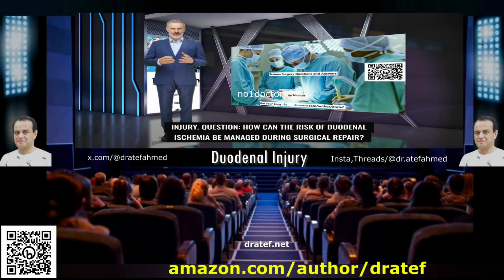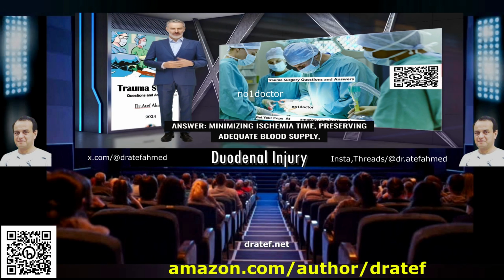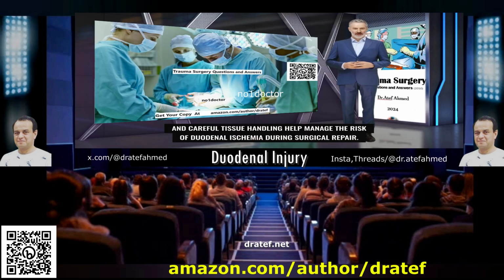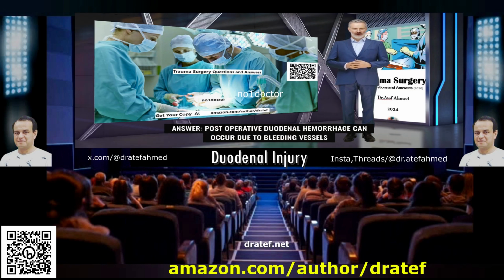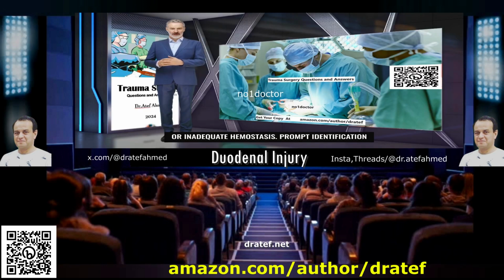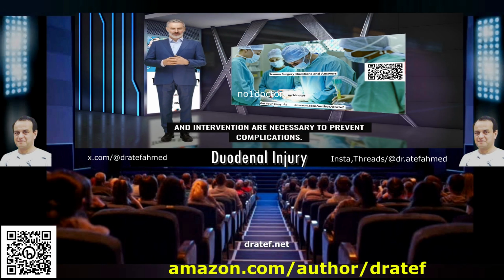Duodenal Injury A Multidisciplinary Approach to Diagnosis and Management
"Trauma Surgery: Questions and Answers." By Dr. Atef Ahmed

Other Books Of The Author

Duodenal Injury 101: A Quick Guide for Medical Professionals

Duodenal Injury Diagnosis and Management: Pearls and Pitfalls

Duodenal Injury Repair: A Step-by-Step Guide

Duodenal Injury Complications: What to Watch Out For duodenalinjury

Duodenal Injury Prognosis: What to Expect

Duodenal Injury Cases: Learning from the Experts

Duodenal Injury Research Updates: What's New?

Duodenal Injury: A Multidisciplinary Approach

Duodenal Injury: The Future of Diagnosis and Treatment

Duodenal Injury: What Every Medical Professional Should Know

Duodenal Injury: A Patient's Perspective

Duodenal Injury: A Team Effort

Duodenal Injury: Celebrating Survivors

Duodenal Injury: A Call to Action

Duodenal Injury: The Future is Bright
 Duodenal injury is a serious condition that can occur when the duodenum, the first part of the small intestine, is torn or lacerated. This can happen as a result of blunt or penetrating trauma, such as a car accident, fall, or gunshot wound.

This video provides a comprehensive overview of duodenal injury, including:

This video is intended for medical professionals, including doctors, nurses, and medical students. It is also appropriate for patients and their families who want to learn more about duodenal injury.